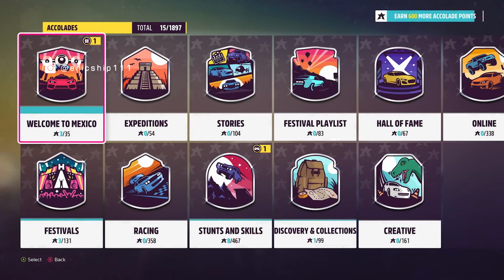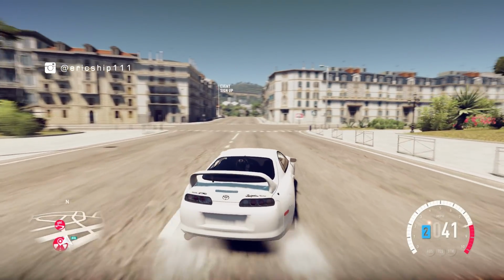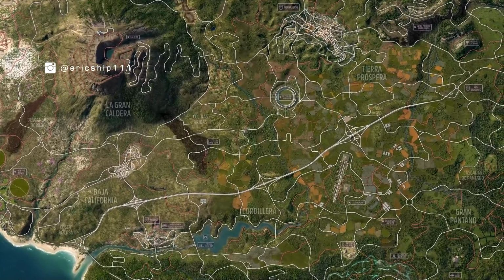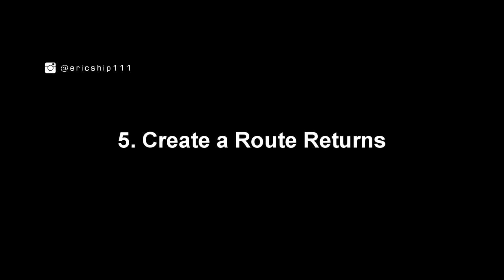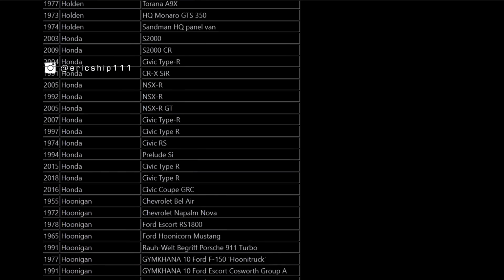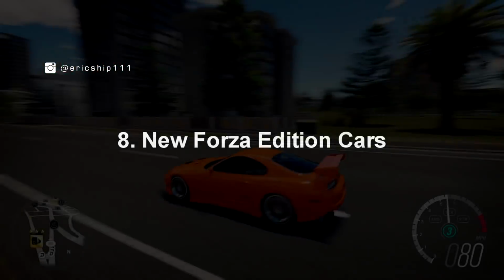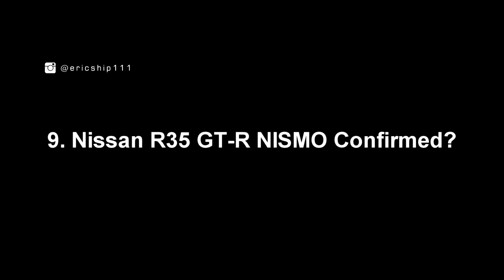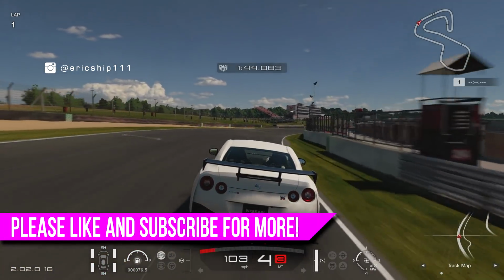Forza Horizon 5 - 9 INTERESTING THINGS YOU NEED TO KNOW ABOUT!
Forza Horizon 5 - 9 INTERESTING THINGS YOU NEED TO KNOW ABOUT for FH5!

- XBL: ericship